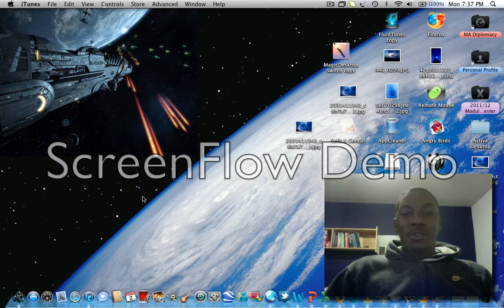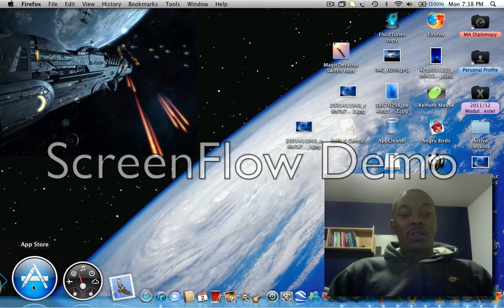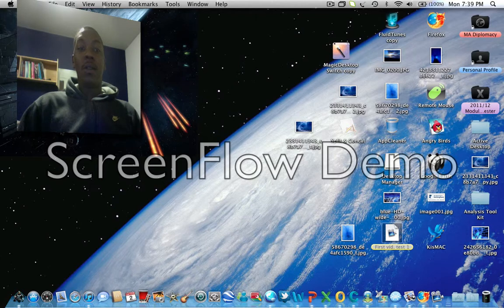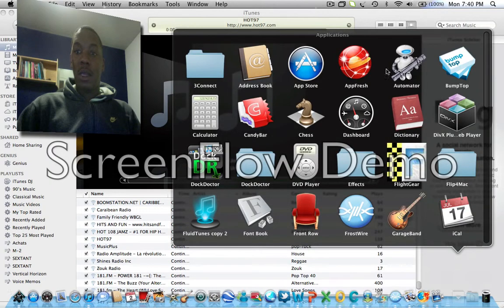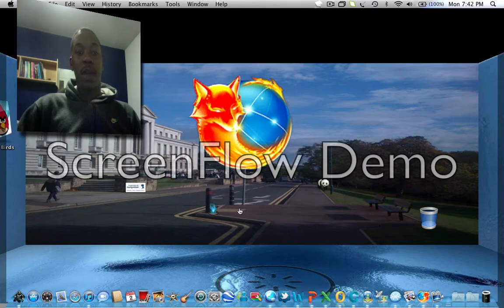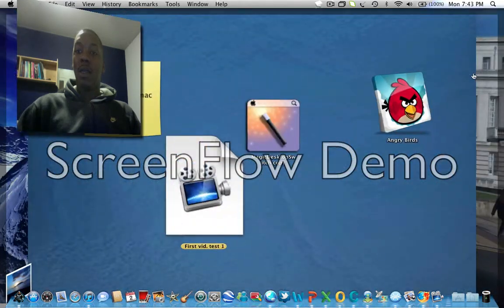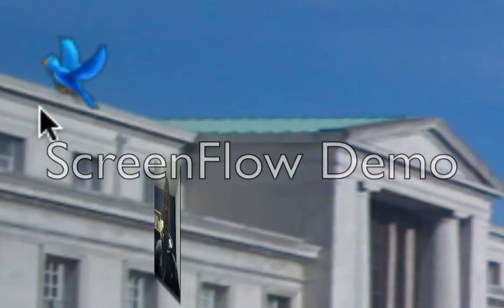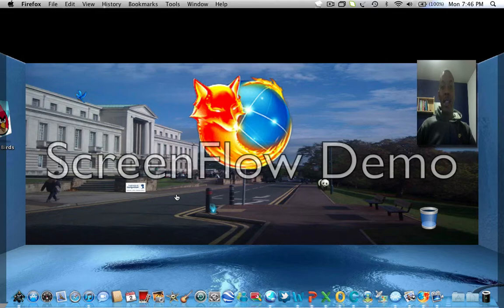Customize my macbookpro- bumptop 1200.mov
This video is all about how to get your macbook pro looking they way you want. It features how users can change screen savers, desktops, and Apps to look and feel stylish and unique to each person's taste. I have used my very own desktop to demonstrate how this all works, and what you can expect if you choose to customize your MacBook in this way..